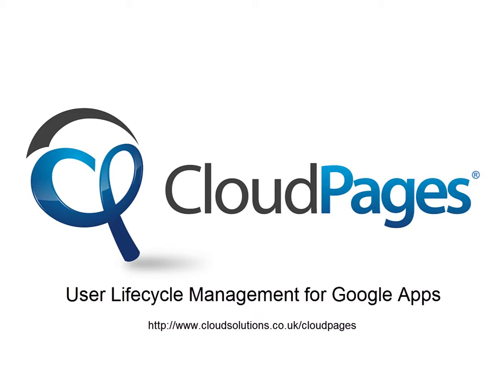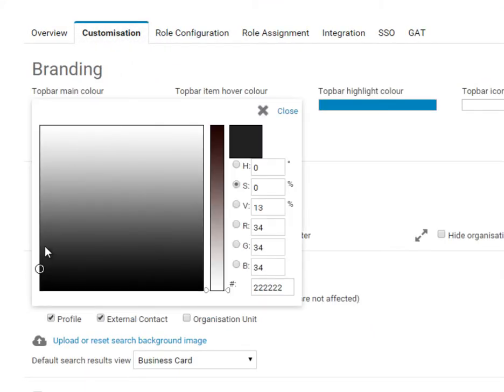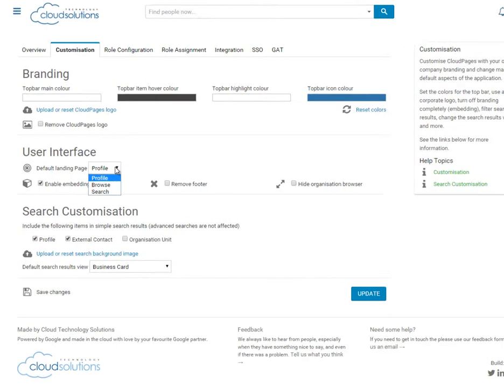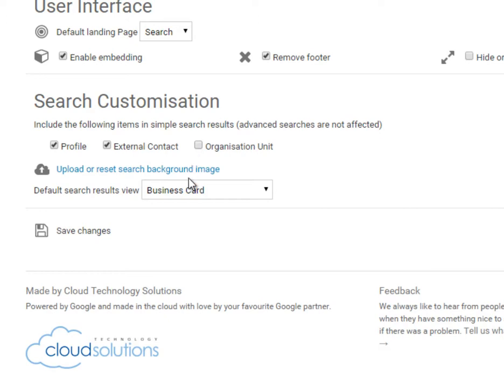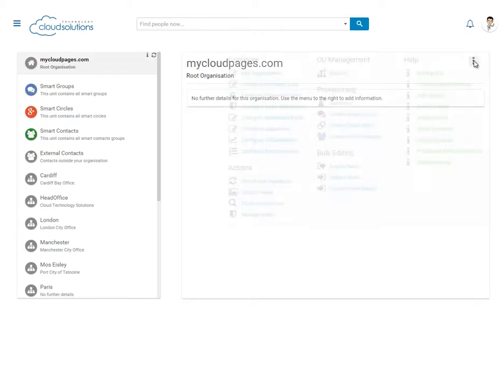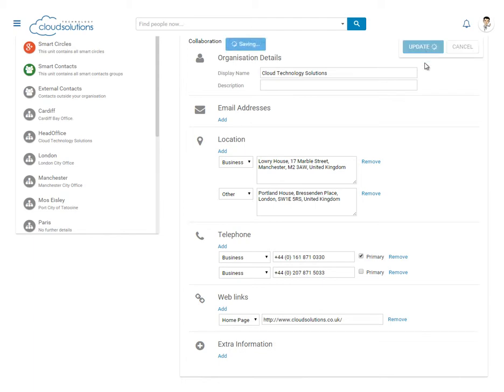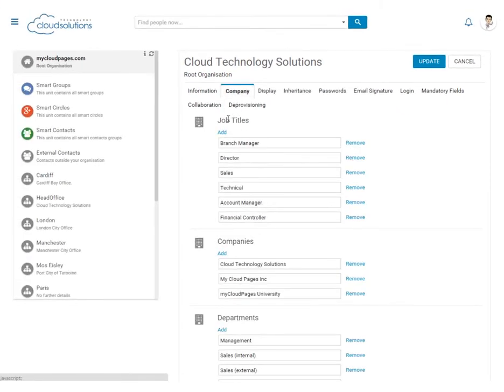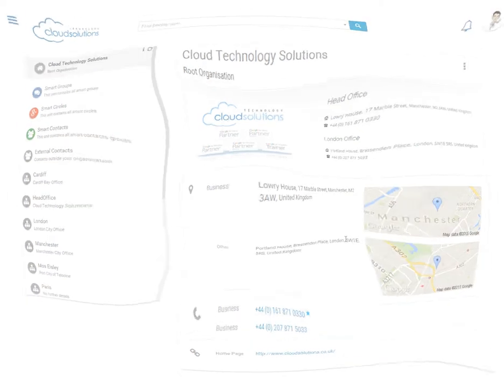CloudPages - User Lifecycle Management for Google Apps - Customisation and Branding Tutorial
CloudPages - Customisation and Branding Tutorial.

CloudPages is the most powerful Google Apps directory search and self-service tool providing granular management for any organisation. CloudPages provides Google Apps users with intuitive and enhanced search capabilities allowing users to search beyond just standard name and email address, using keywords like job titles, department, skills, and location or any combination of terms.